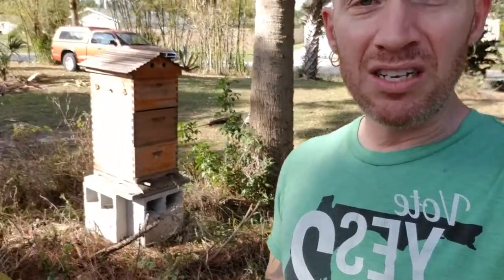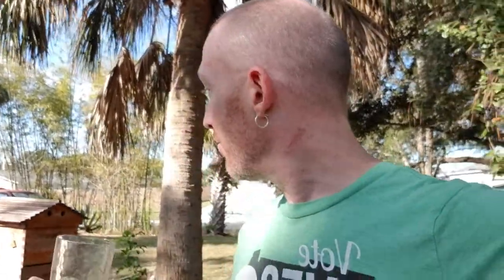A colony moved into our neglected flow hive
We had a Chinese knock off flow hive in the side yard which we had largely ignored for about a year. Today I just noticed a colony is moving in!